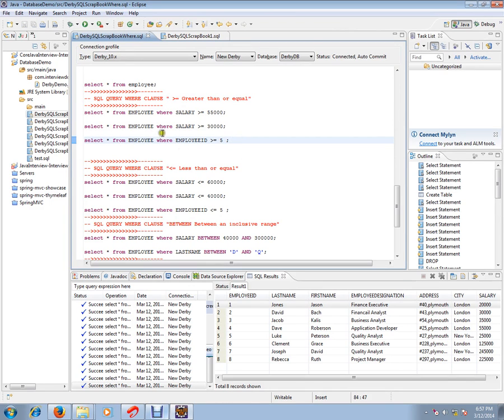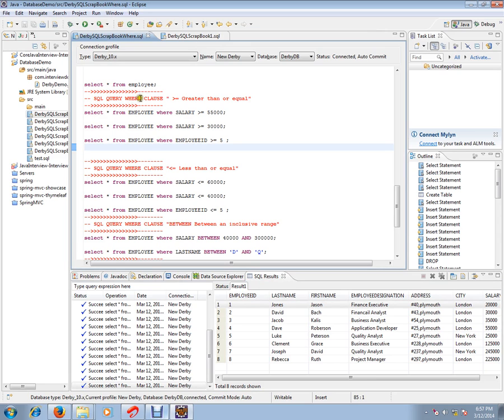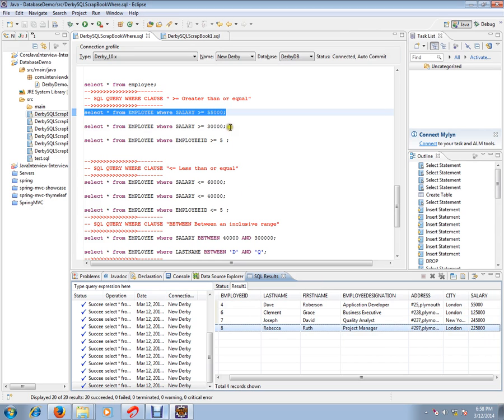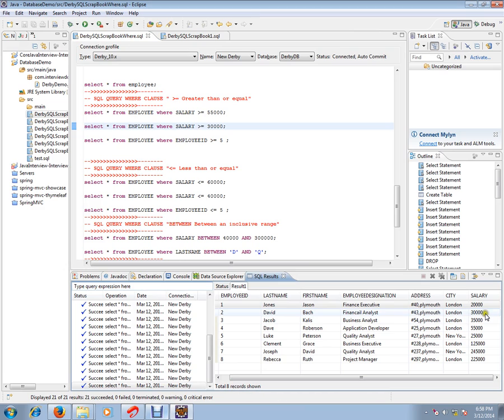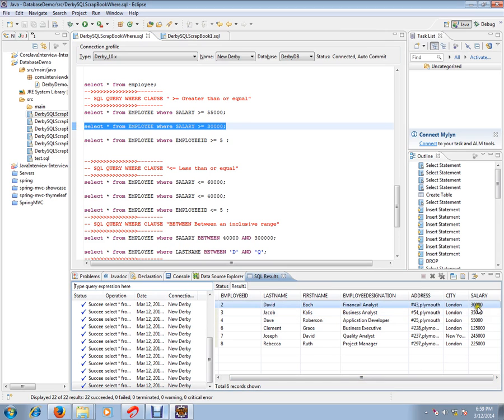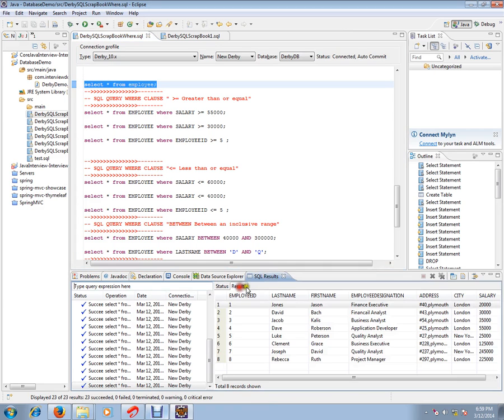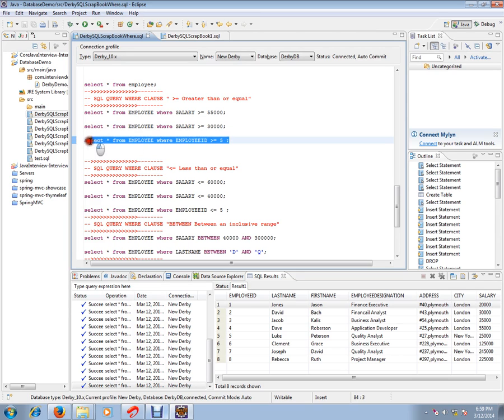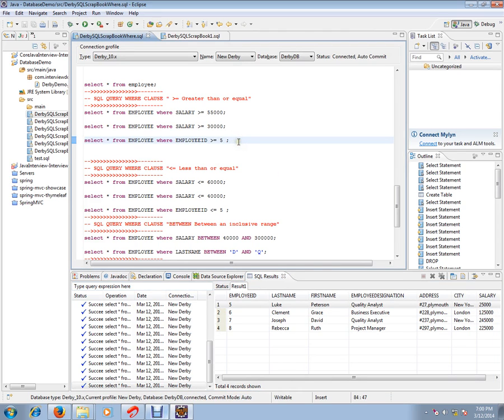SQL QUERY WHERE CLAUSE GREATERTHAN OR EQUAL